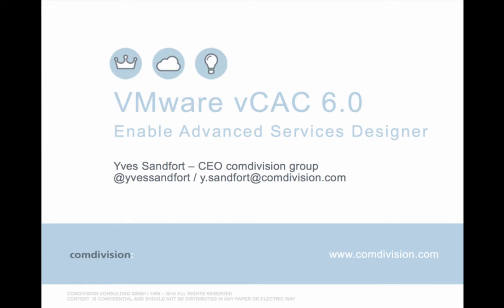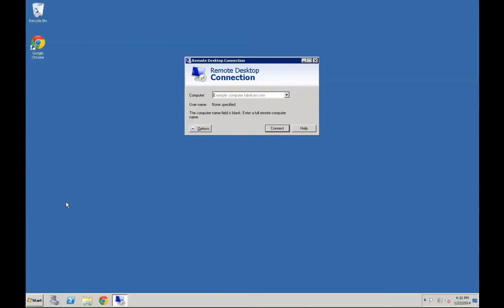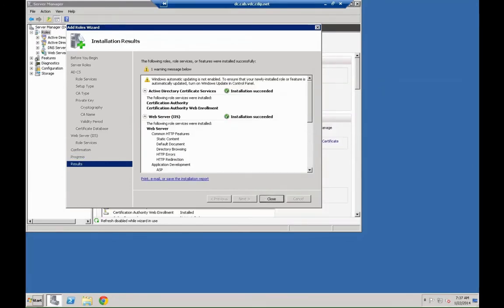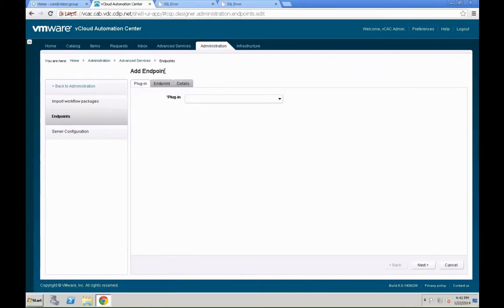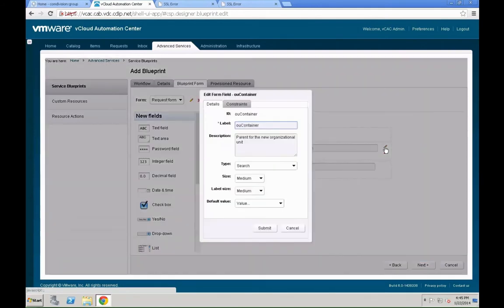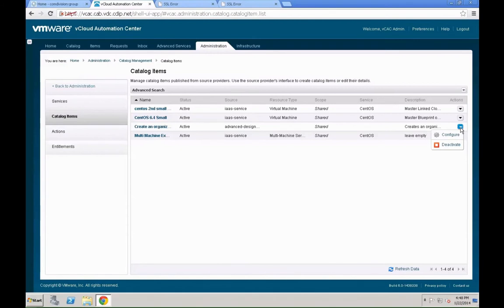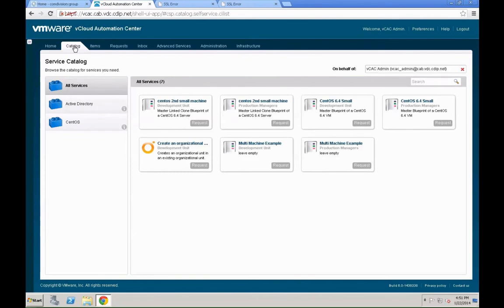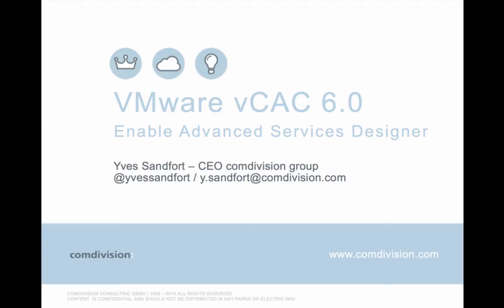VMware vCAC 6.0 - Enable the Advanced Services Designer by Yves Sandfort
In this video we will show you how to integrate vCenter Orchestrator (vCO) with vCAC and add a prebuild vCO workflow as a service blueprint with the vCAC Advanced Services Designer. Watch Yves Sandfort presenting the steps of integration and configuration.